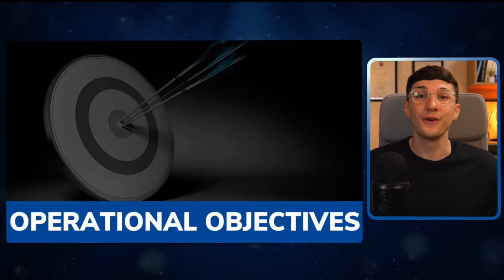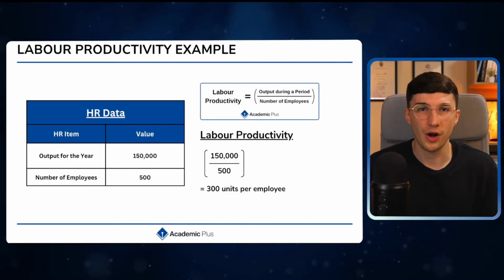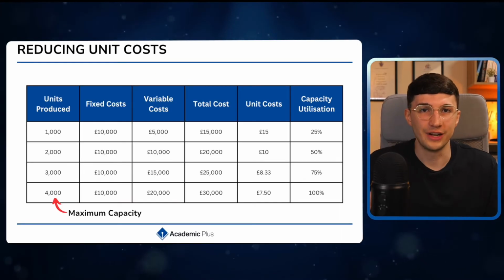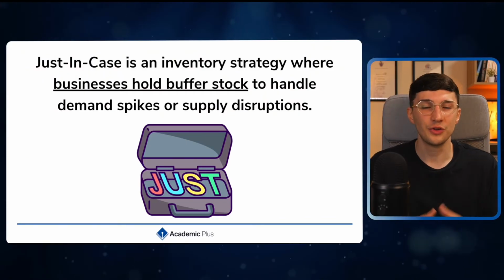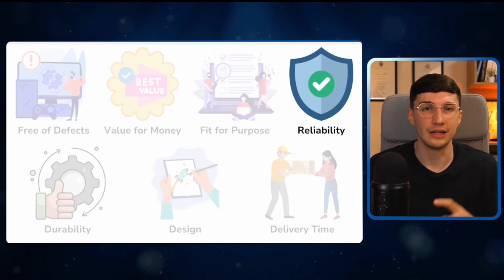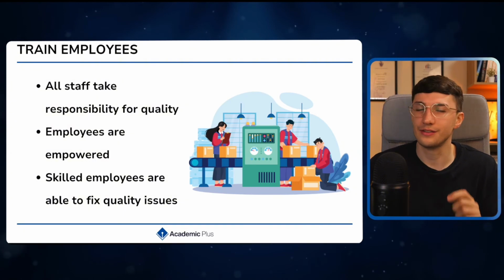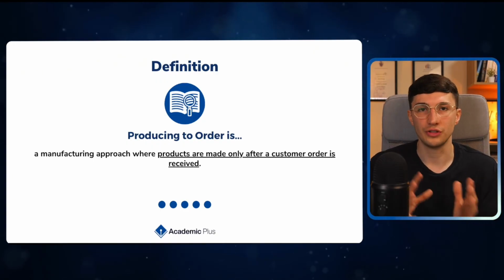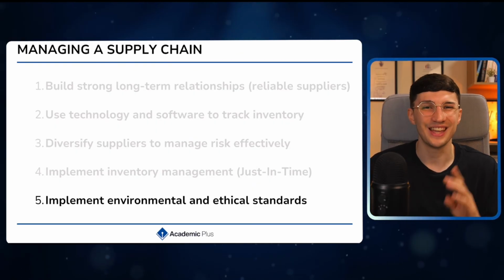Unit 4 (3.4) – Operations | AQA A-Level Business (Revision)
DESCRIBE THE VIDEO! Enjoy :)

⌚️Timestamps:
0:00 Introduction
0:32 Operational Objectives
5:16 Labour Productivity
7:04 Unit Costs
10:12 Capacity Utilisation
13:07 Lean Production
15:48 Just-In-Time
18:58 Labour vs Capital Intensive
21:55 Quality Introduction
26:01 Quality Assurance vs Control
31:18 Matching Supply to Demand
36:13 Inventory Control Charts
39:16 Managing the Supply Chain